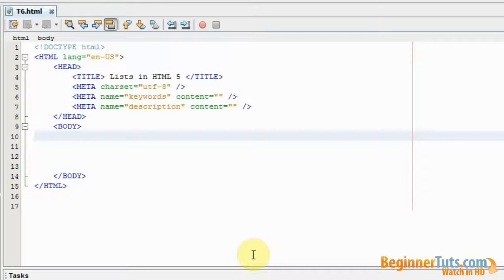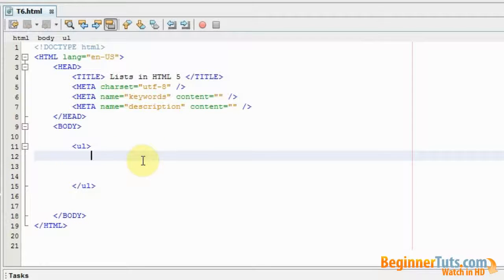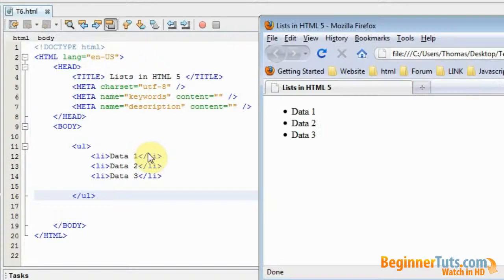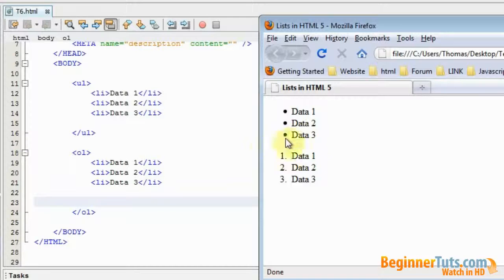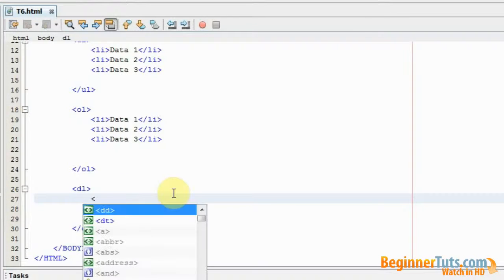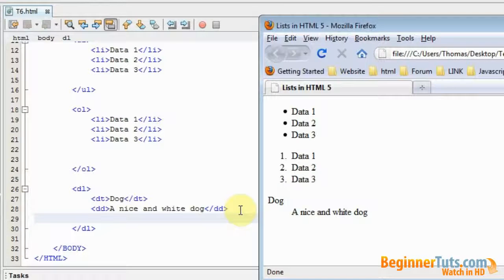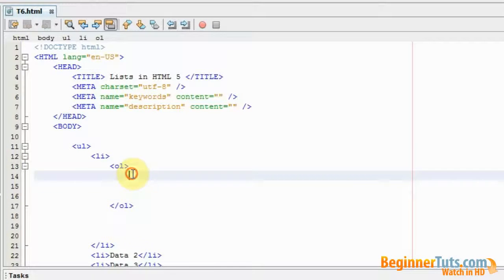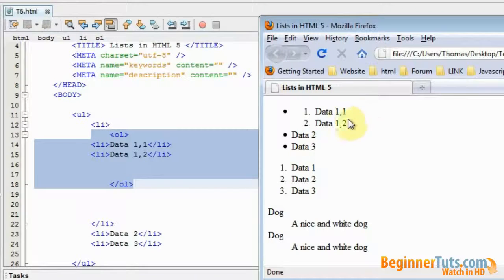Beginner HTML tutorial # 6 Lists in HTML 5